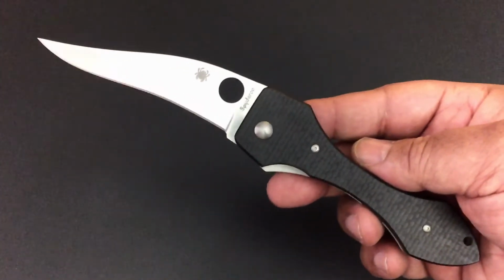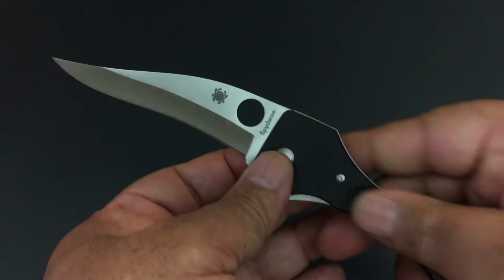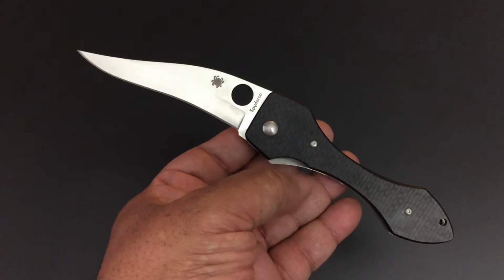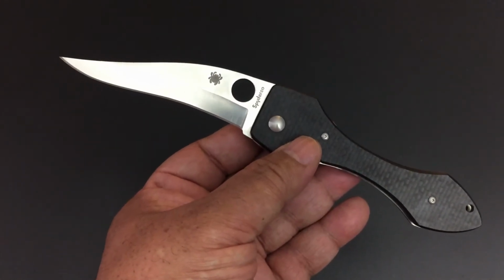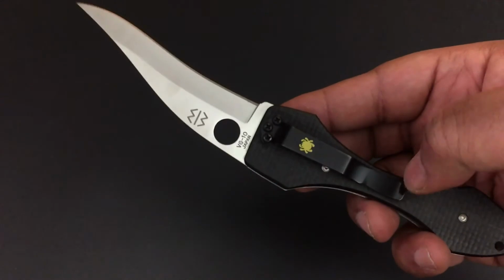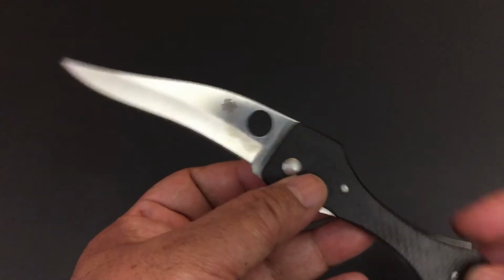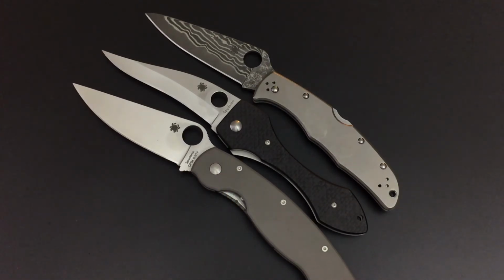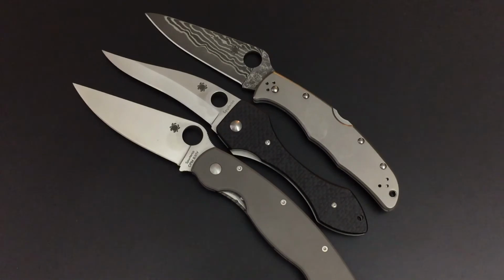Spyderco Shabaria! The Knife of the Day!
Hope you enjoy this discontinued Spyderco Shabaria as the Knife of the Day!  Thanks! -Kevin